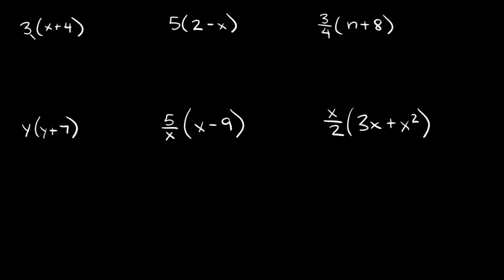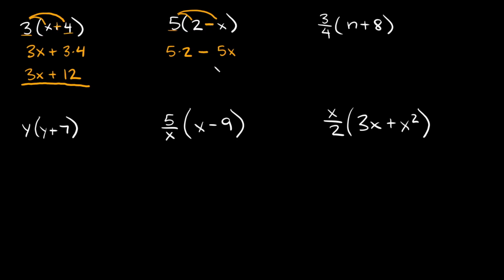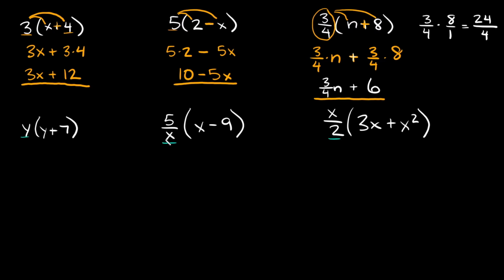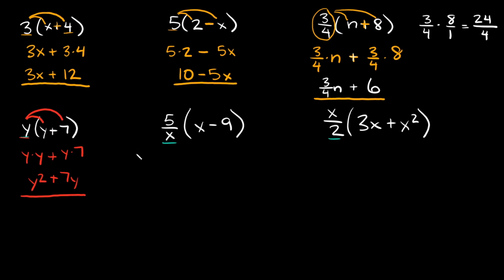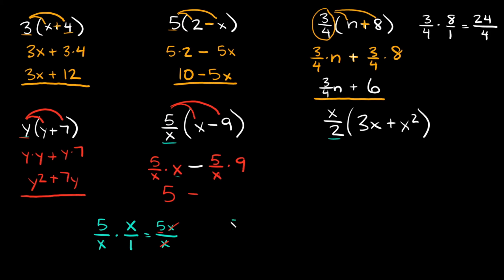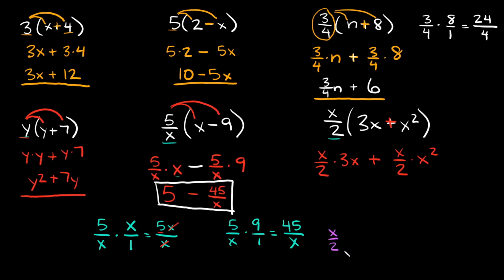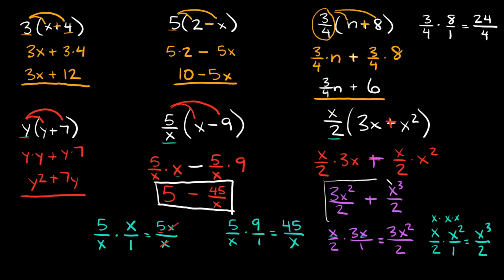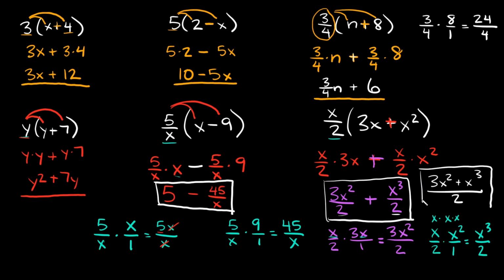Distributive Property for Algebraic Expressions | Eat Pi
In this video, I teach you how to use the distributive property of addition and subtraction with algebraic expressions. I go over whole number and fraction examples.